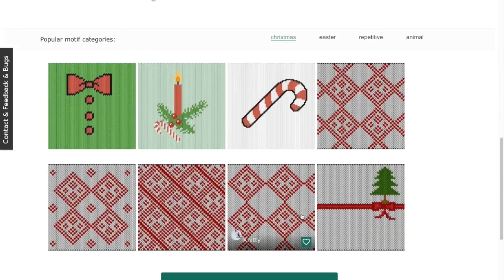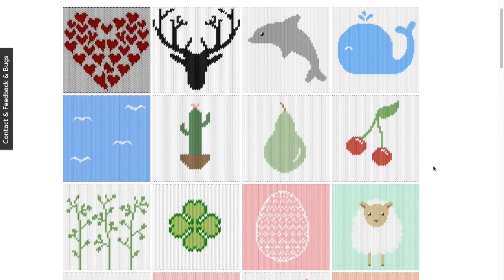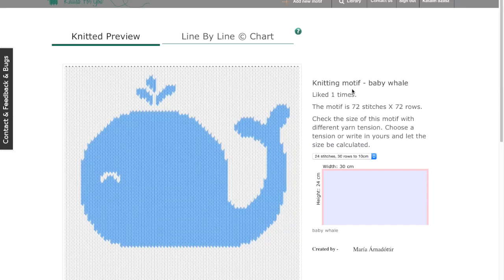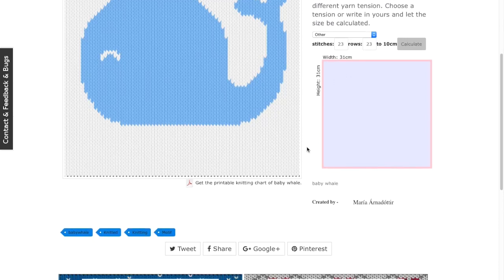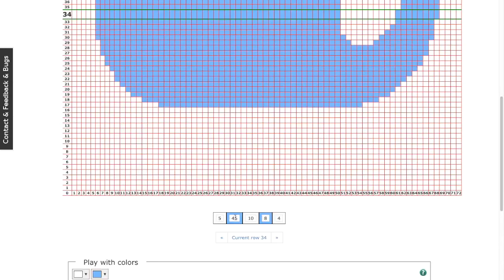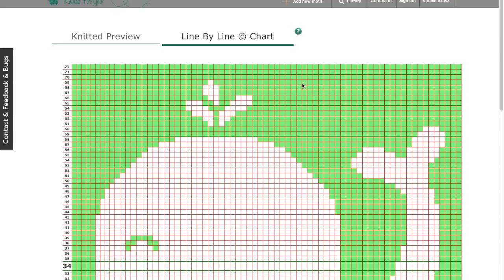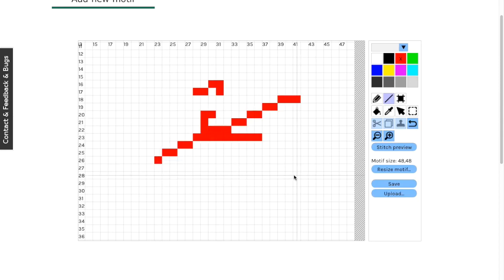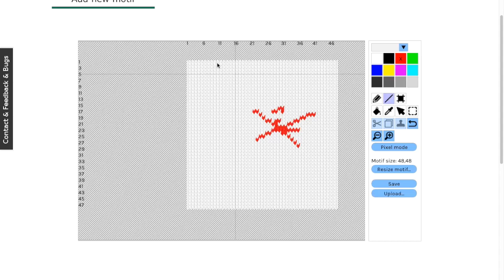Knitting Motif collection site tutorial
Use the Knitted for Yous motif collection site to create, knit and share beautifull knitting motifs, check out

In this video I shortly present what you can find on the site.

This is an easy way to create and share knitting motifs.
You also get a Line by Line help while knitting.
You also can Play around with Colors before you start knitting. Just to see the harmony of your colors.
You get help in seing the size of your motif before you knit.